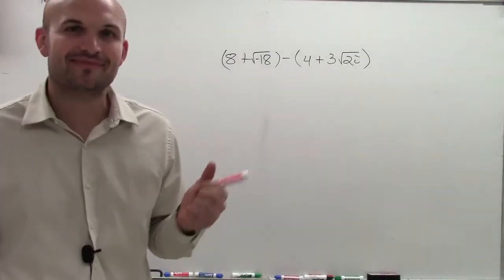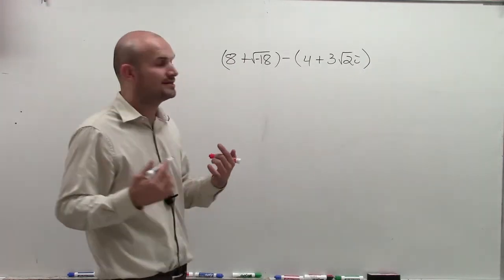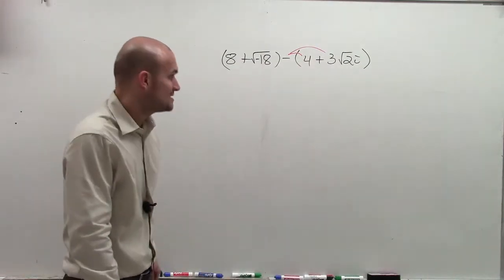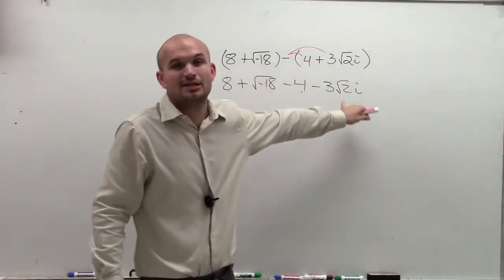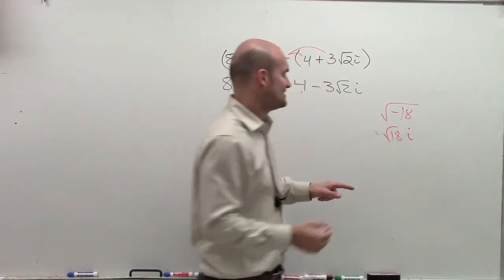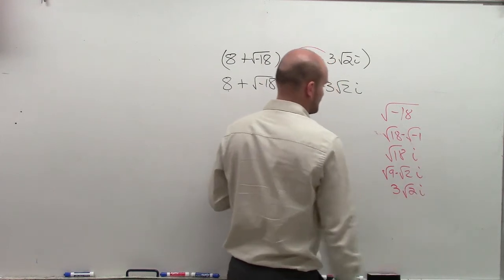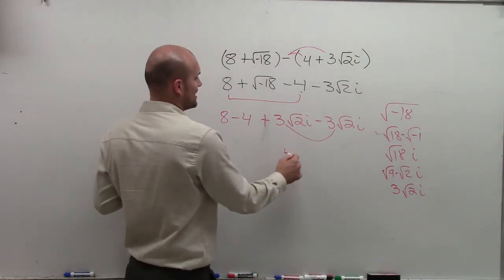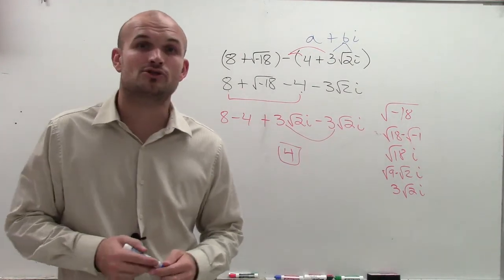Subtracting complex numbers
In this video series I show you how to add and subtract complex numbers. Addition and subtraction of complex numbers is very similar to addition and subtraction of polynomials where we can only combine like terms. We then want to write our answers in standard form.
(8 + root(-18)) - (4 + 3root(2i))